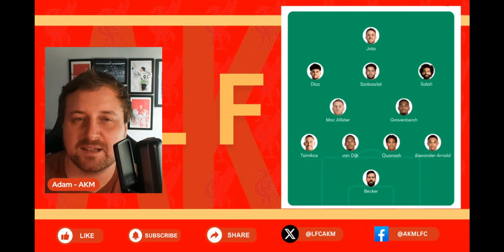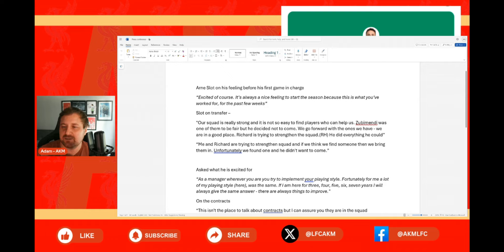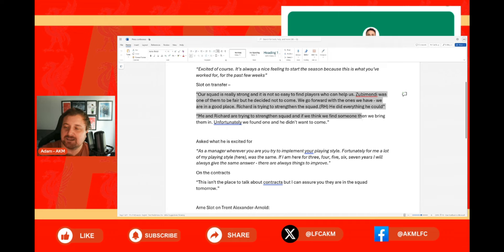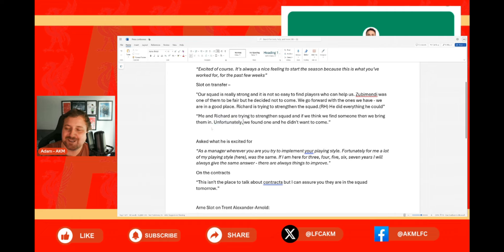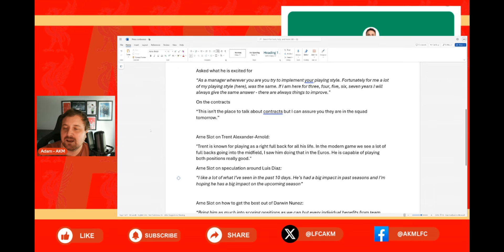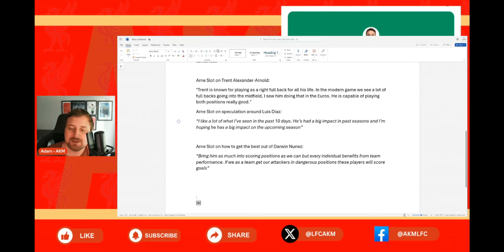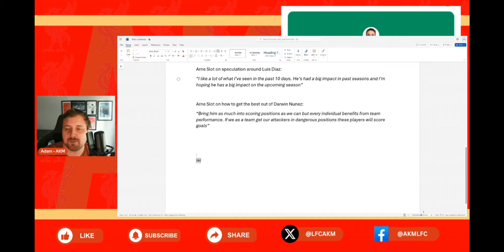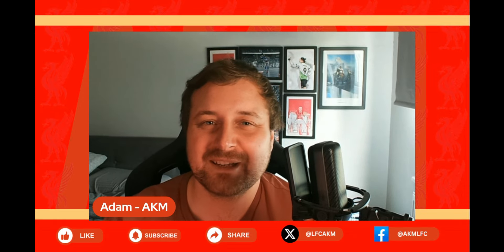IPSWICH V LIVERPOOL - MATCH PREVIEW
SDDESIGNS2020 on Redbubble